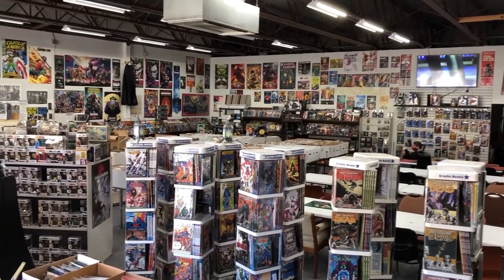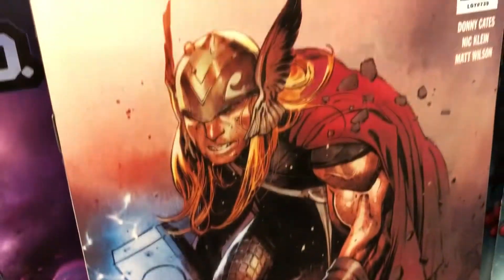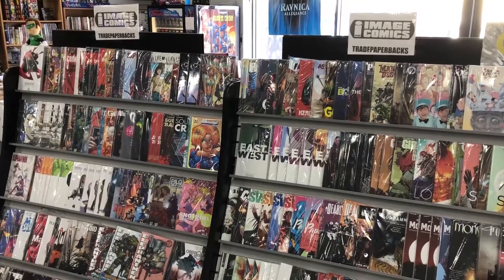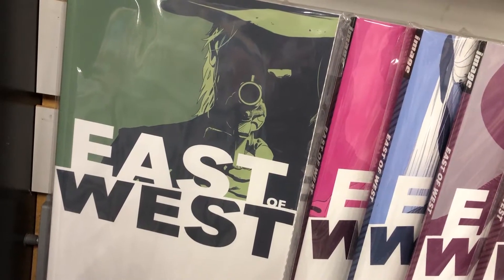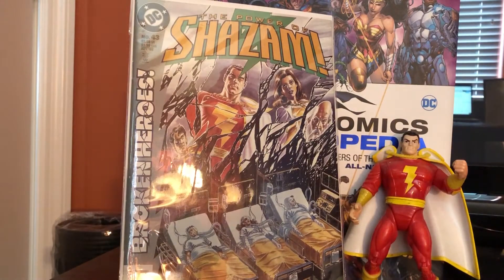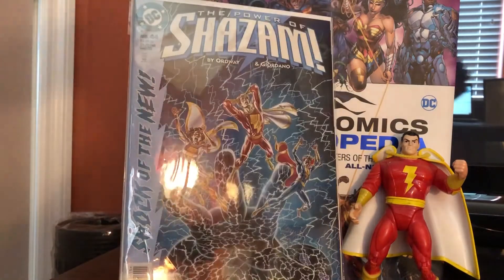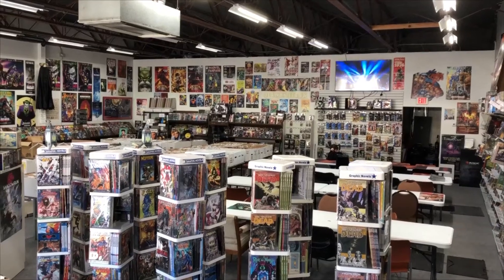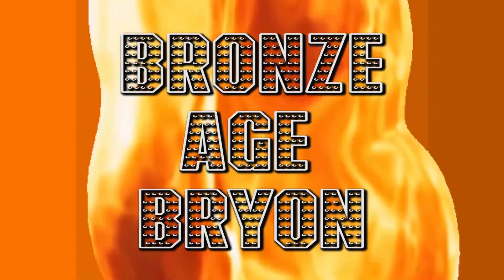Store Stop Phantom of the Attic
My final Pittsburgh store stop this visit is a look inside Phantom of the Attic in the Greentree area.